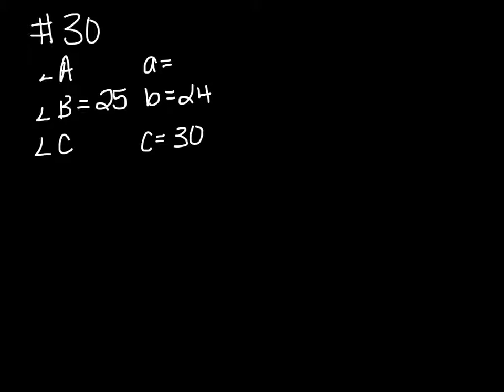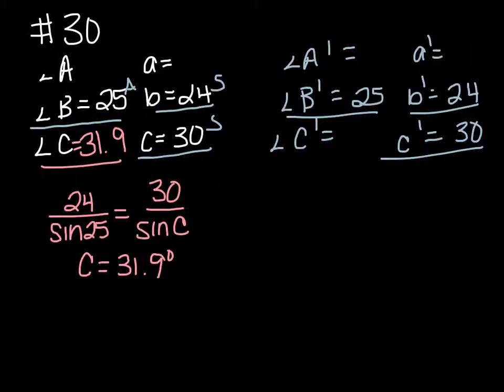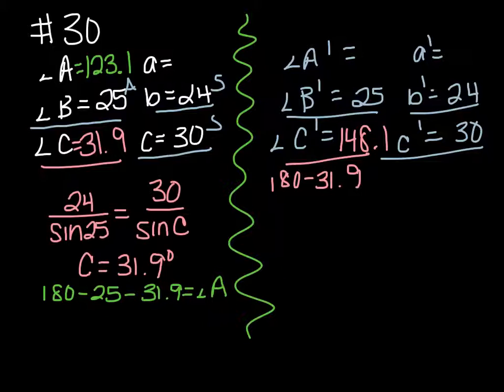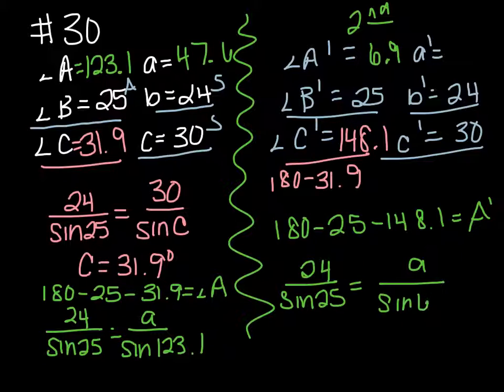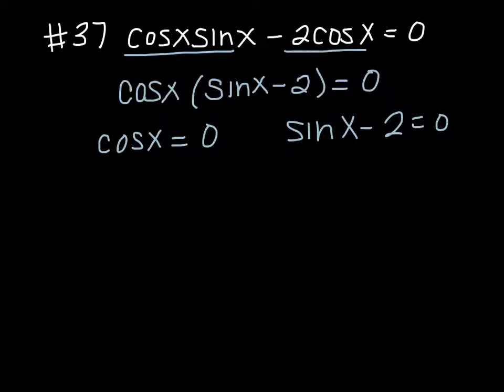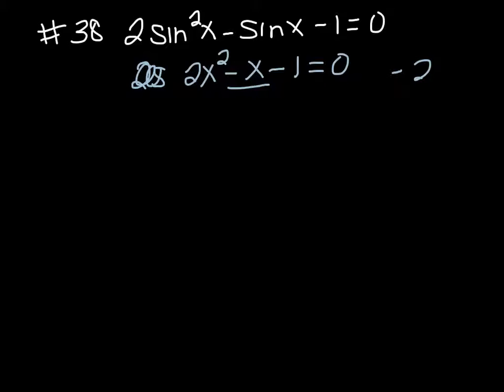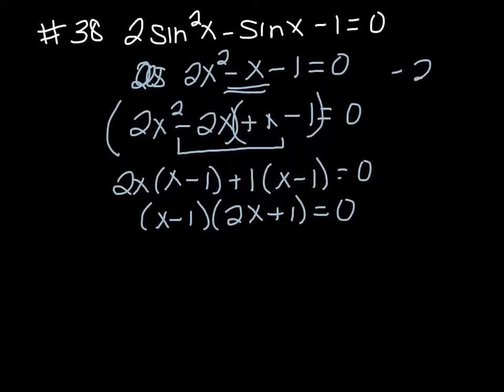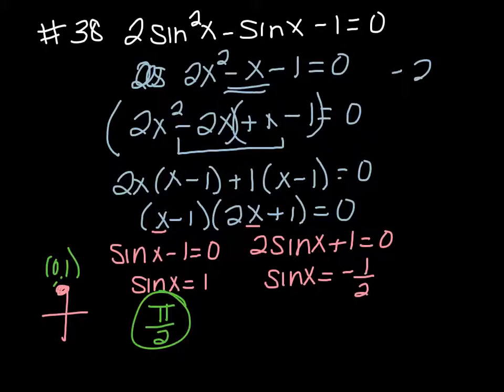Sam video 2